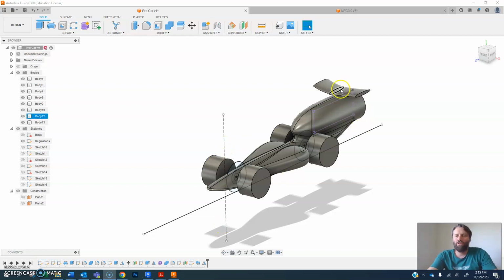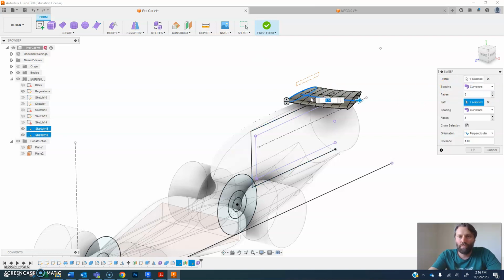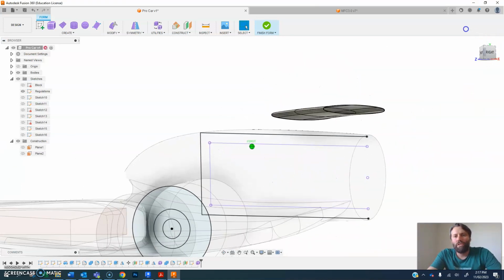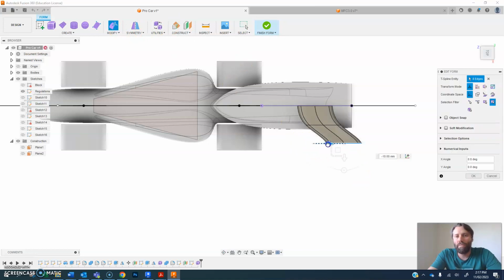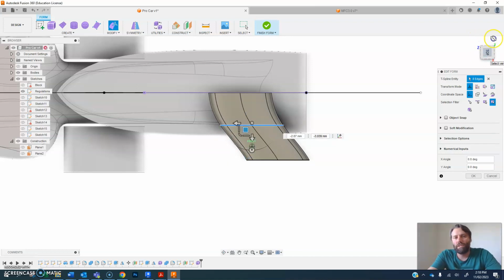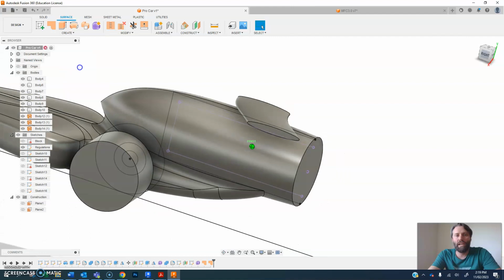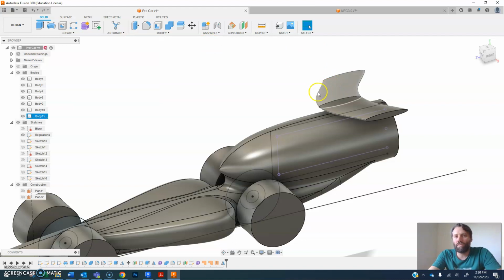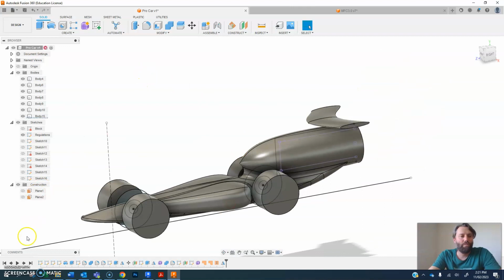Pro Car Swept Forms